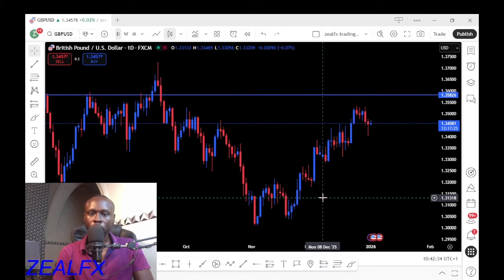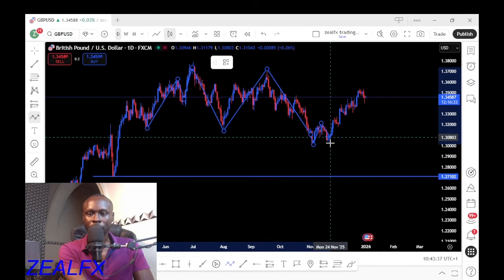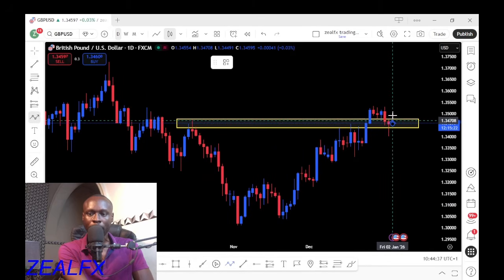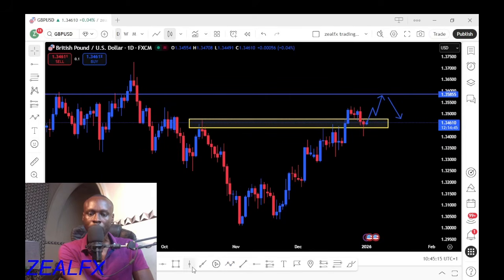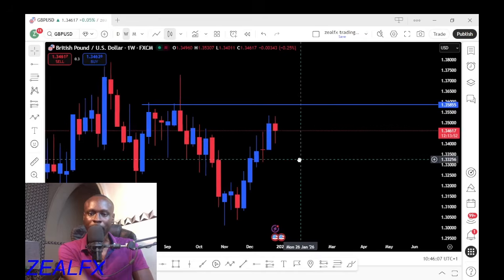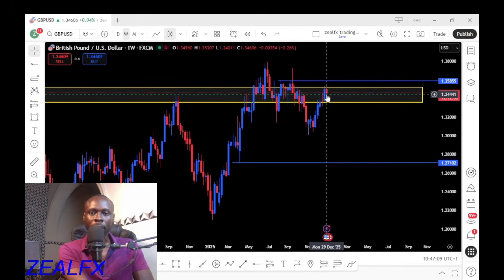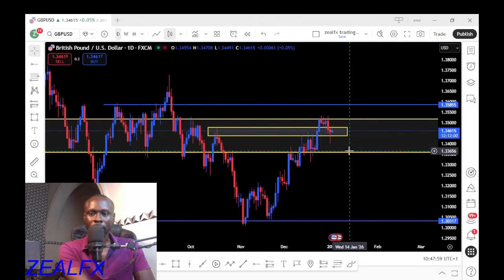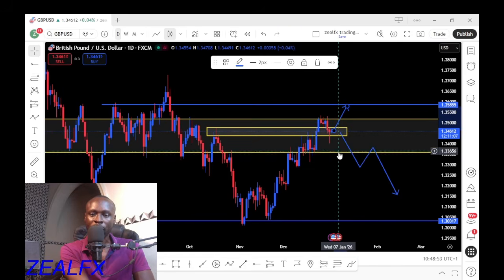Forex Market Analysis Today: GBPUSD Big Move Setup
Forex Market Analysis Today focuses on GBPUSD as price approaches a key decision zone. In this video, I break down GBPUSD market structure, trend direction, support and resistance levels, and the potential setup traders should watch closely today.

If you trade GBPUSD, this analysis will help you stay ahead of the market, avoid fake breakouts, and focus on high-probability price action setups during the London and New York sessions.

📊 In this video you’ll learn:
• GBPUSD trend outlook today
• Key support & resistance levels
• Possible breakout or reversal zones
• Smart trade planning and risk awareness

💬 Comment your GBPUSD bias — BUY or SELL?

🎯 PAIRS COVERED THIS WEEK:
Perfect for swing trading and position trading strategies heading into the January trading week.